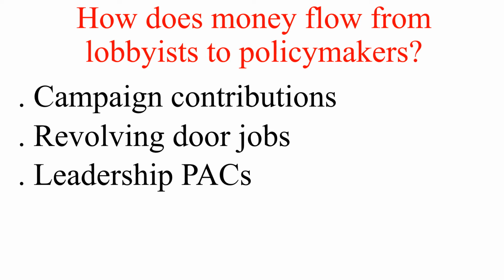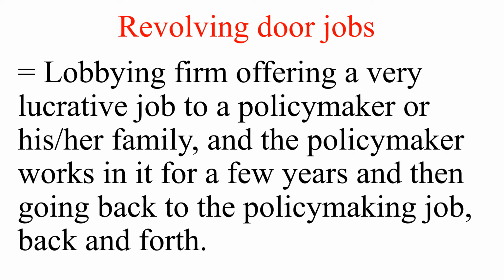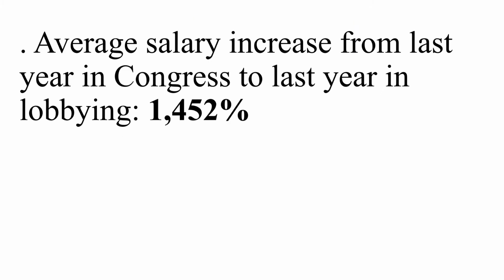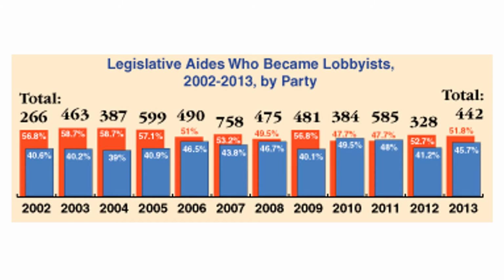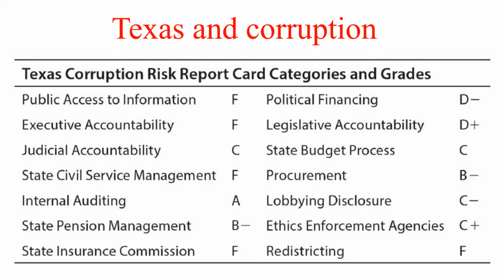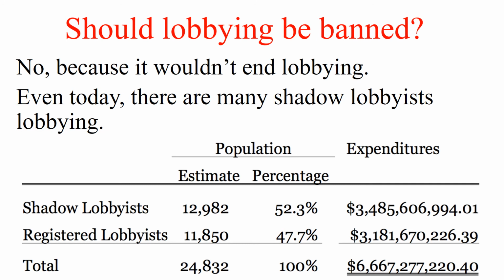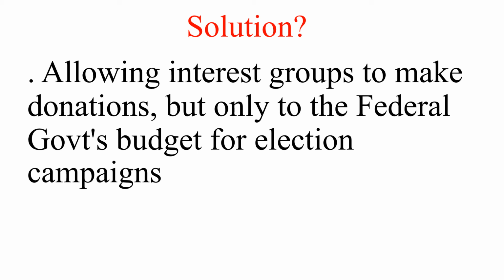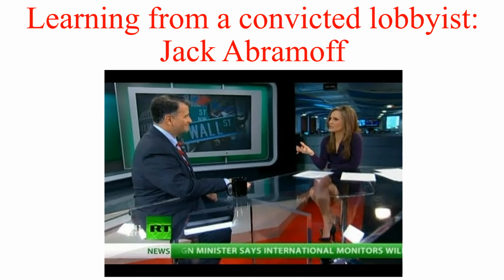Organized interest in TX Lecture2of2